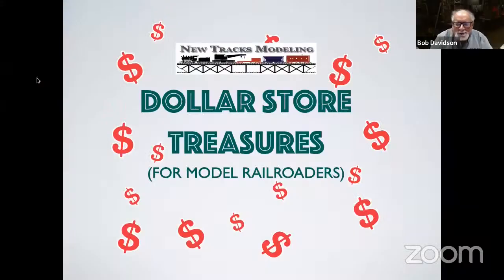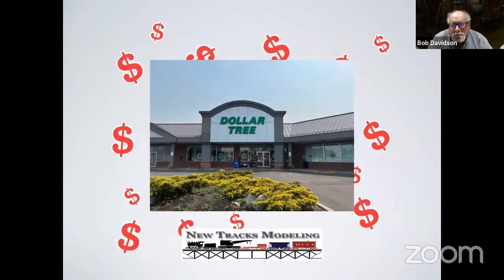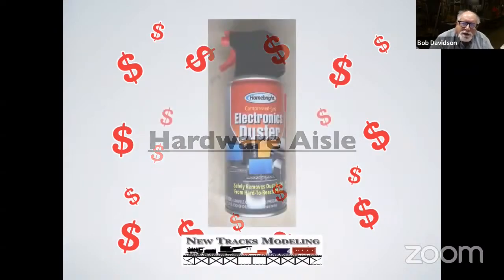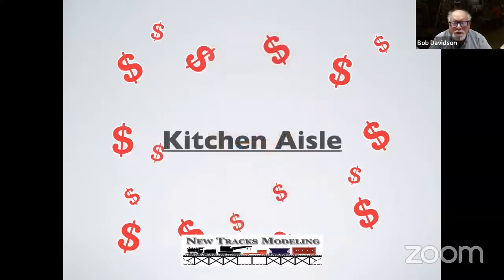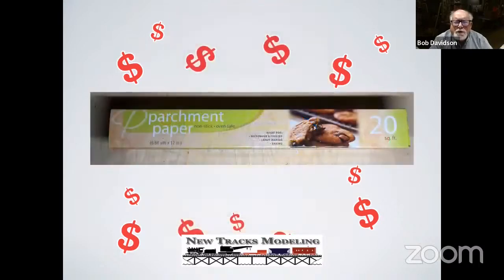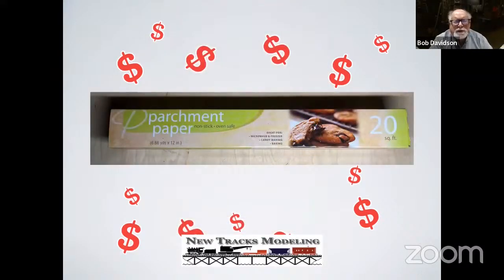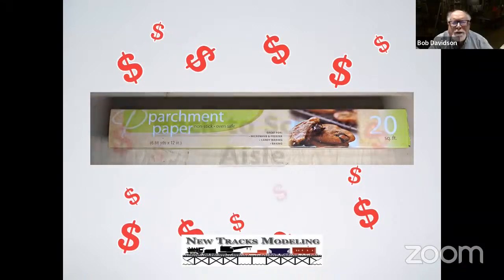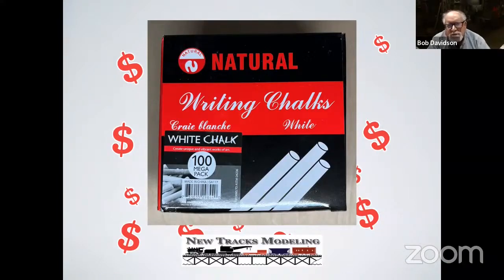Dollar Store Treasures - Inexpensive Tools & Bargain Supplies for Model Railroaders (09-30-23)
More bargains at the Dollar Store